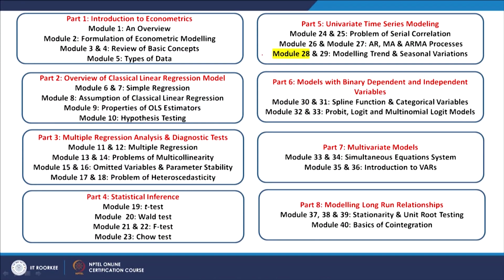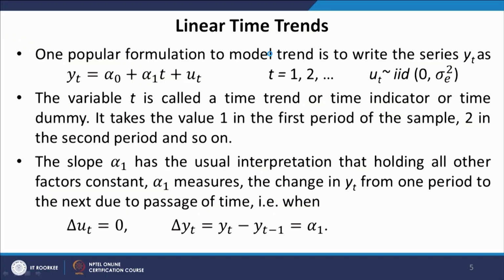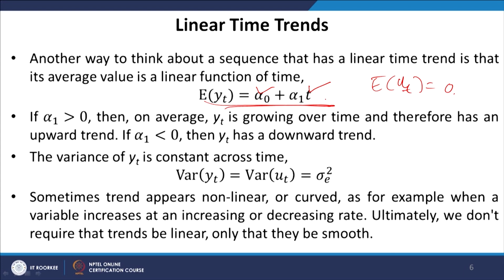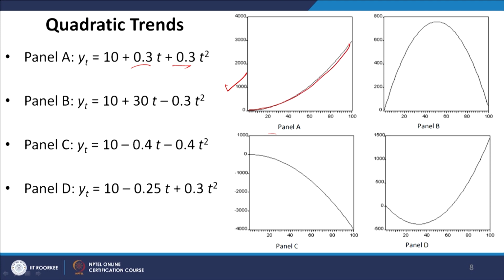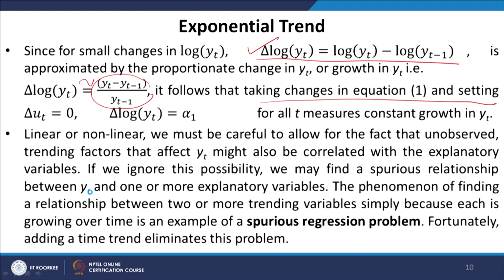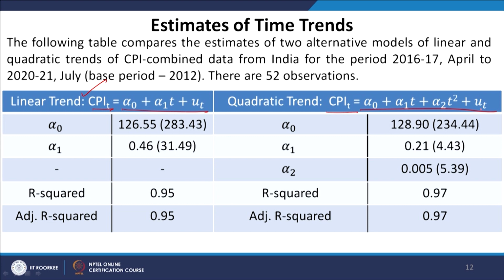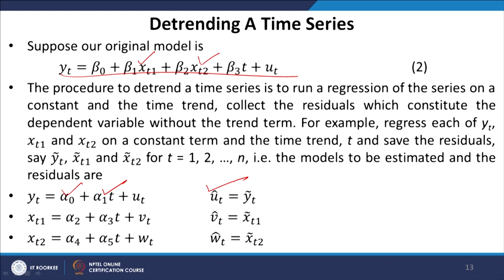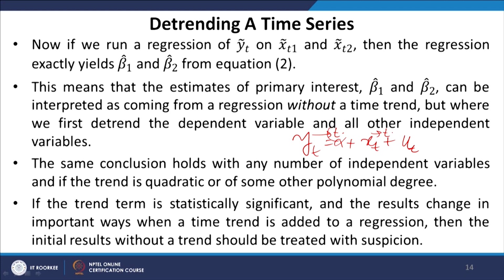Module 28: Modelling Trend & Seasonal Variations- I